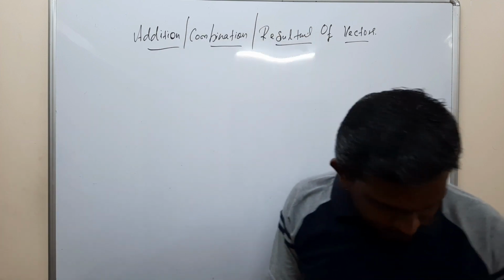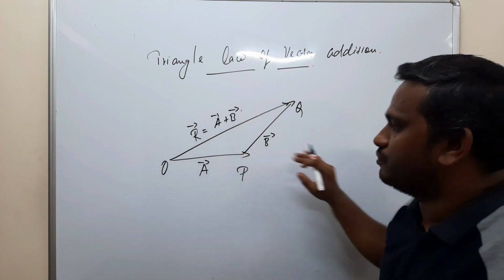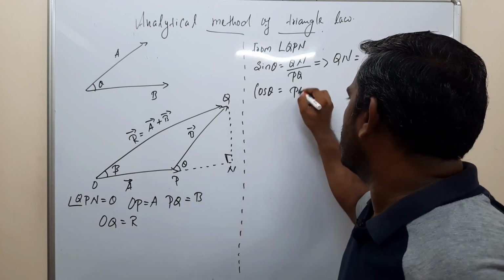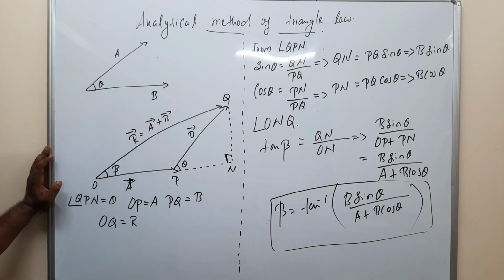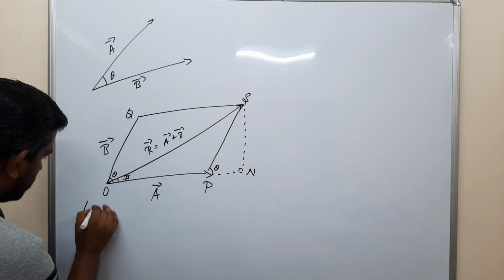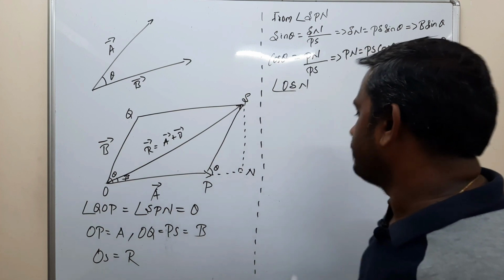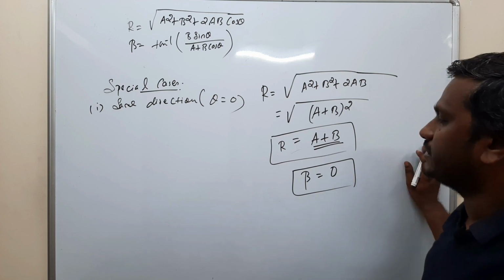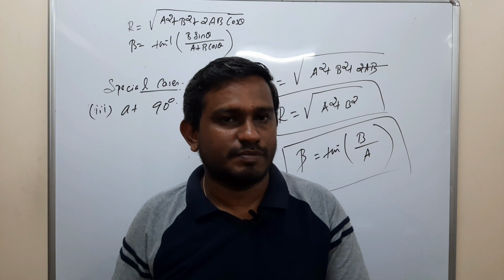TRIANGLE AND PARALLELOGRAM LAW OF VECTORS|CONCEPTS|MOTION IN THE PLANE|NEET|JEEMAINS|AIIMS|BOARDEXAM